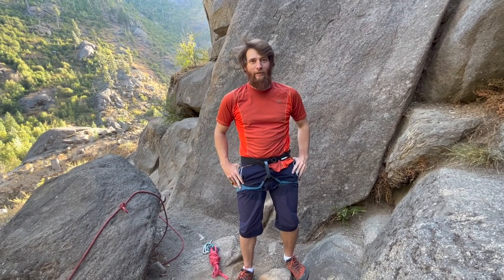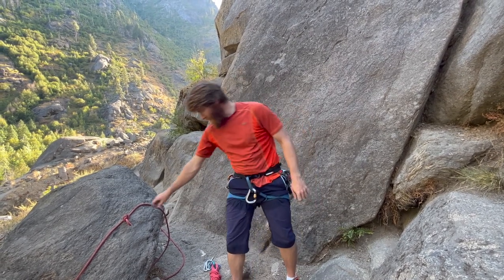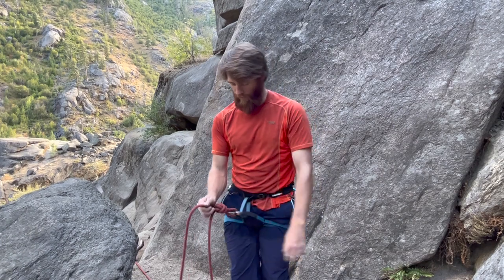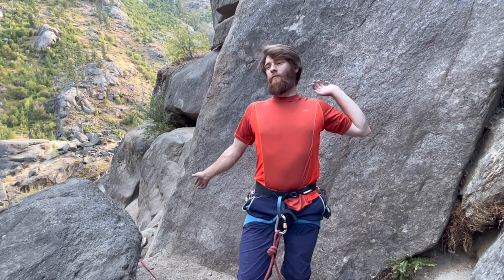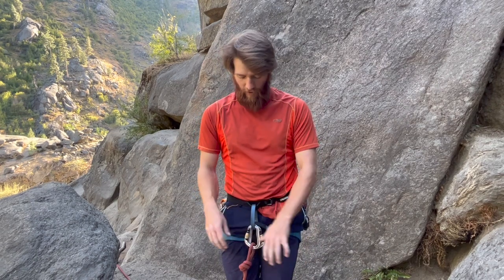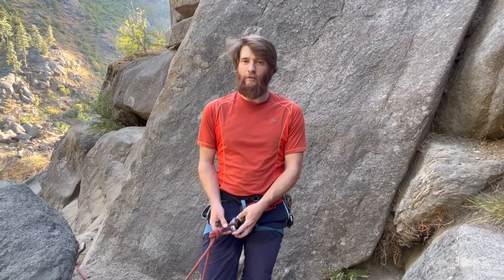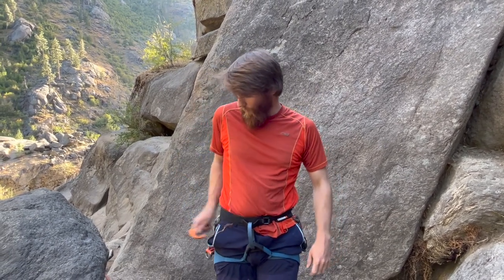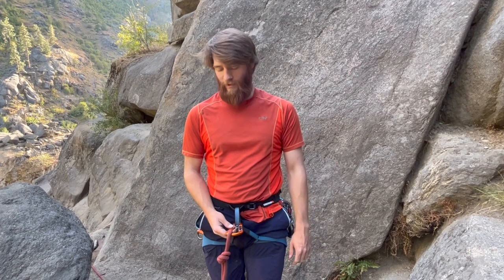Why we clip to the rope with 2 carabiners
Here's all the reasons why the industry has moved from clipping into the middle of the rope with one carabiner to using two carabiners.